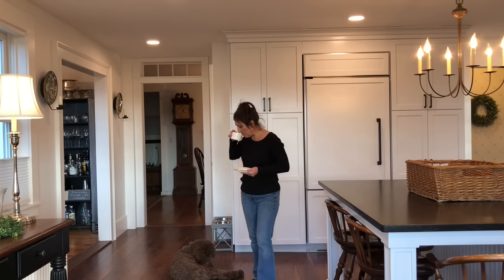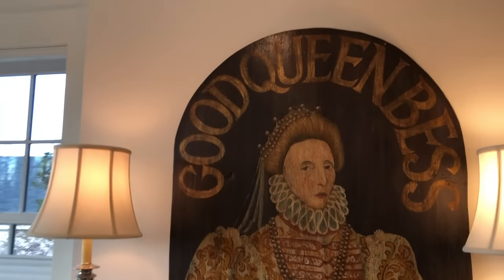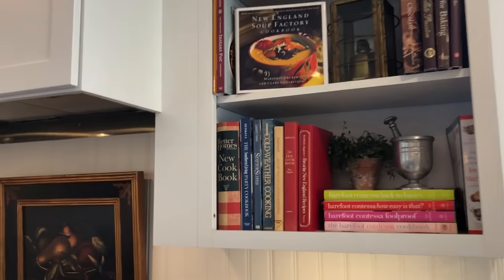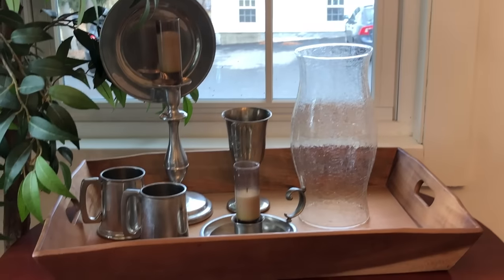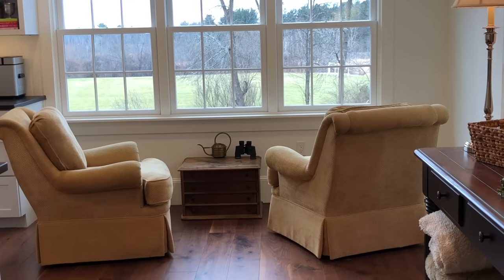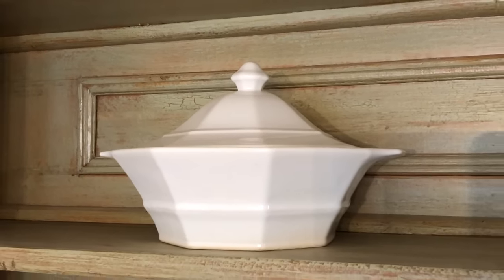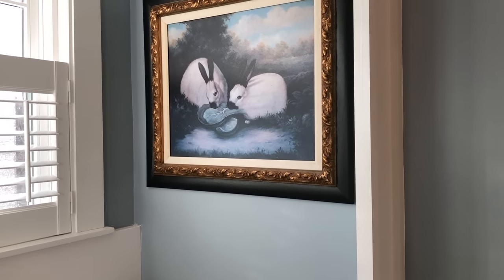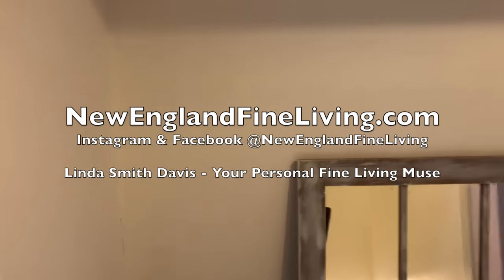Consignment and thrift store items house tour. I saved thousands of dollars!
I can’t wait to show you my consignment and thrift store finds  that saved our family thousands of dollars in 2019 compared to buying at regular retail. Check out this Youtube consignment and thrift store haul video for home décor and lifestyle ideas and inspiration. Now that part of of our New England home remodel is complete I’ve been busy shopping for home décor items at consignment stores, thrift stores, and stores such as TJ Maxx and Homegoods. You will even see an item used by Martha Stewart’s team in my kitchen, alongside Ina Garten Cookbooks, and other items that look perfect for those looking to create a New England style home or English Country home.

Please keep in mind that New England Fine Living may receive commissions when you click any links and make purchases. It is part of how I support my family and our company. This does not impact our reviews and comparisons, and we will only share what we like or would share with our best friends or family members. Please do your own research when buying products or trying out one of my suggestions.

Ina Garten Cook Like a Pro Recipe Book

Ina Garten Back To Basics Recipe Book

Ina Garten How Easy Is That Recipe Book

Glass Juicer similar to mine in style

Small Pyrex Prep Bowls

Steel Flour Sifter similar to mine

Corelle Set similar to mine